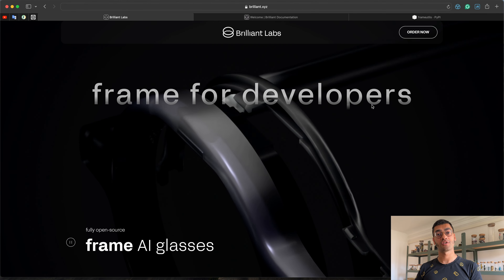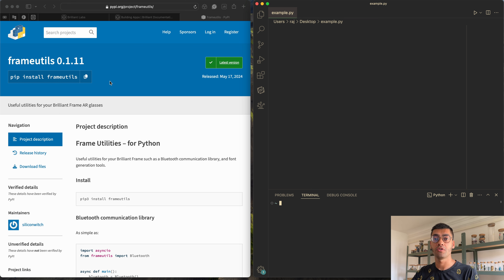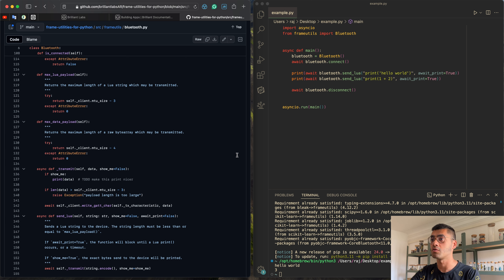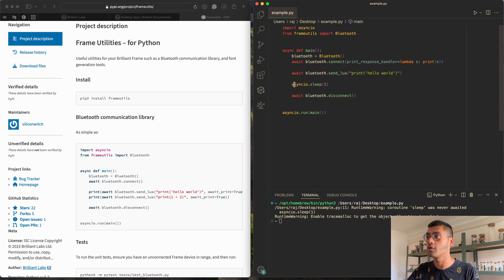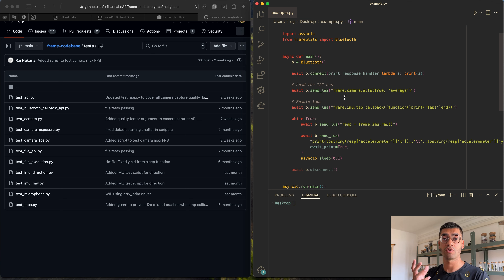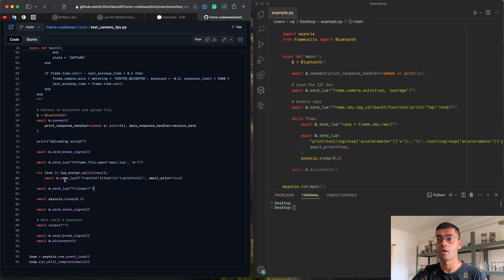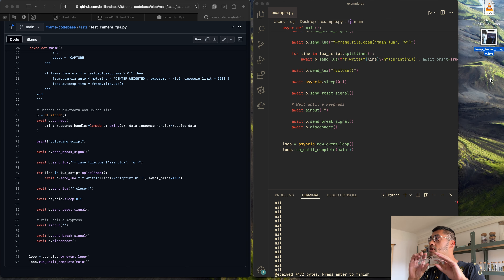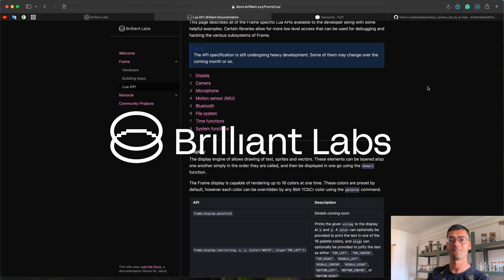FRAME: Getting started for developers 🛠️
An introduction to the basics of developing for Frame.

00:00:00 Intro
00:00:14 Docs
00:03:03 Examples
00:08:00 Debug
00:10:40 Example 2
00:12:18 File System
00:17:50 Image Data